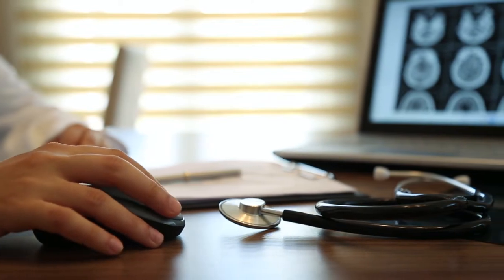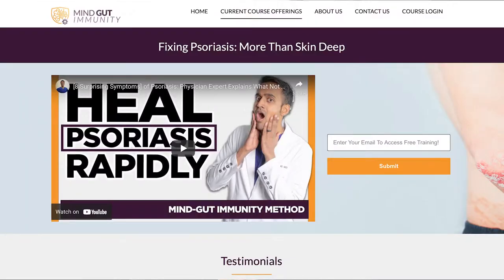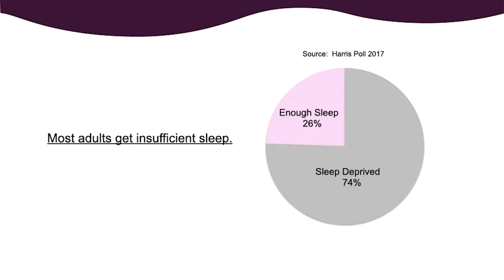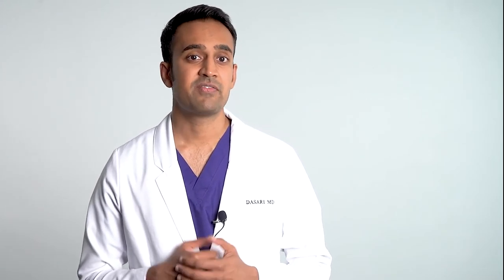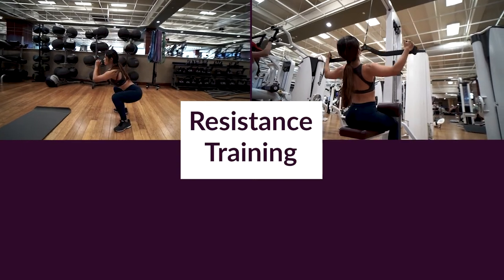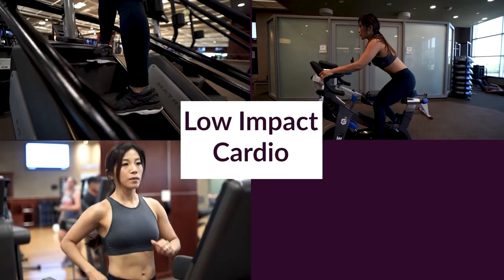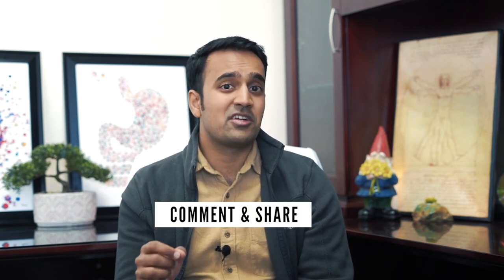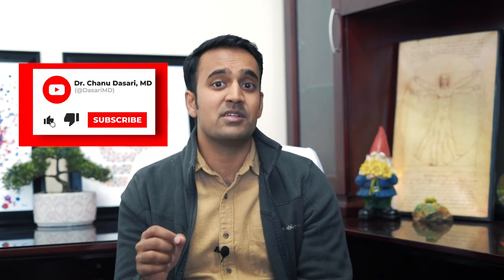3 Natural Home Remedies [PSORIASIS CURE?] MD Specialist Explains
Have Psoriasis, or Psoriatic Arthritis? Want to stop INFLAMMATION for good?  Join my Clinic.
Show Notes:
If you have a dysfunctional immune system try these home remedies:

     1) Sleep Better
          a. Sleep Disturbances cause Inflammation
          b. Circadian rhythms control 15% of genes
          c. Restorative Sleep = REM + Deep Sleep
          d. Naps = Great
          e. Avoid stimulants late in the day

     2)   Exercise Regularly
          a. Exercise decreases inflammation, improves digestion, helps sleep
          b. Resistance + weights: 2x weekly (HIIT also ok, low impact cardio)
          c. Adjust exercise according to your ability (avoid injury).

     3)  Stress Management
          a. Meal-planning, calendars, outsourcing enforce boundaries
          b. Let go of certain obligations!

00:00-02:35: Introduction
02:36-04:51: The importance of Sleep on Psoriasis
04:52-06:57: Exercise it's effect on Psoriasis
06:58-10:24: Psoriasis is greatly impacted by stress
10:25-11:03: Outro